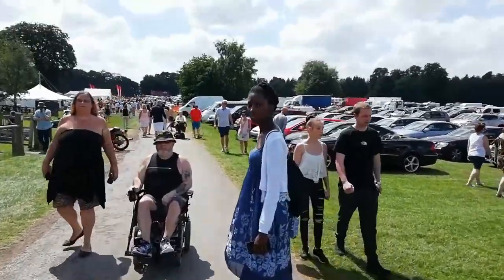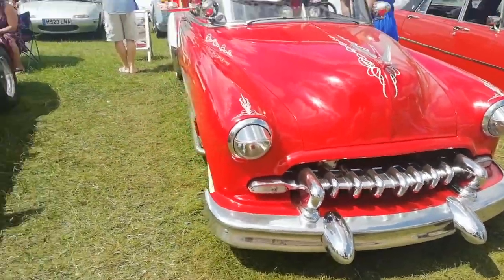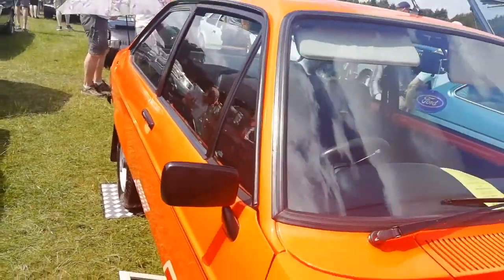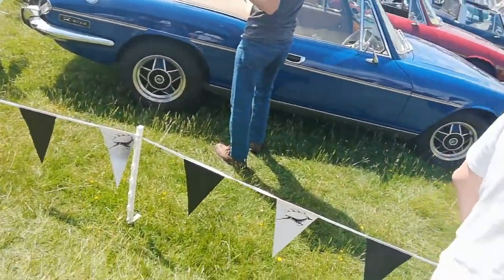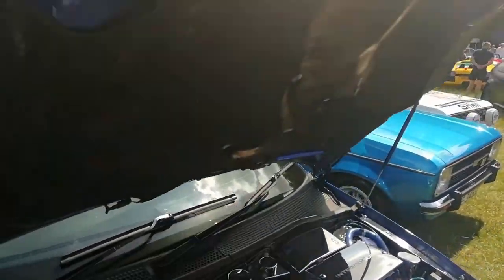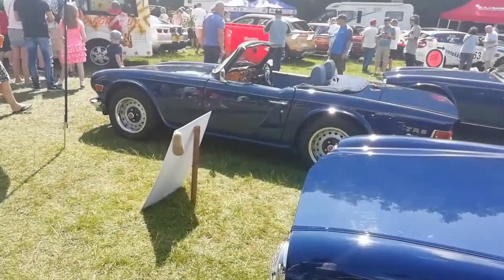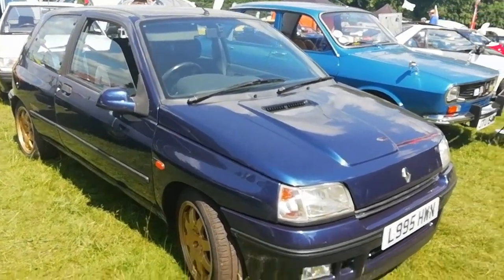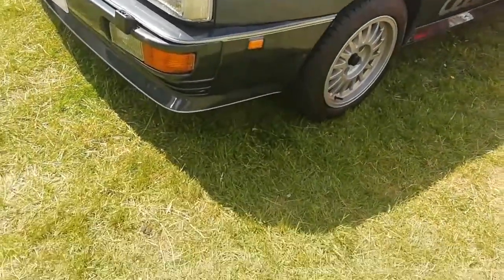Tatton Park classic car show 2018: full length